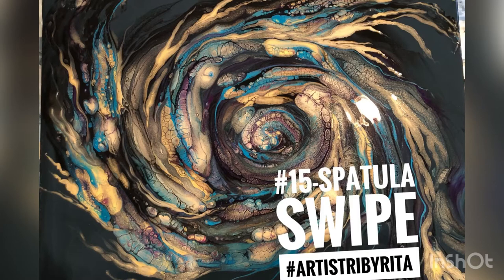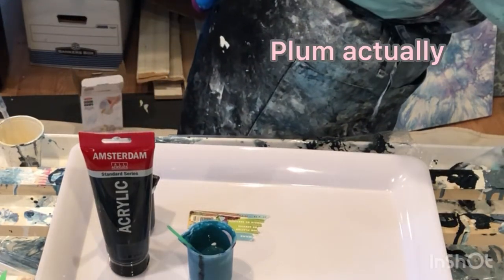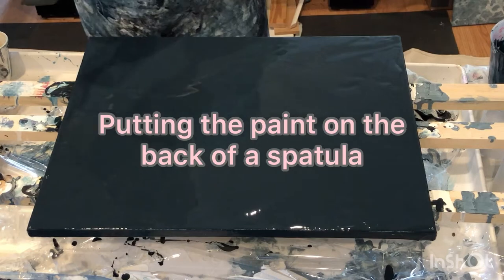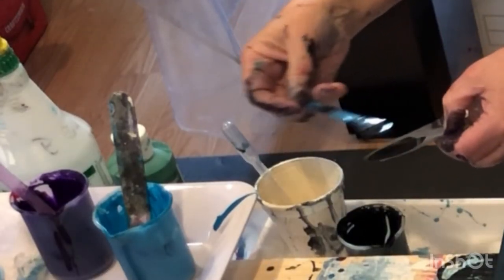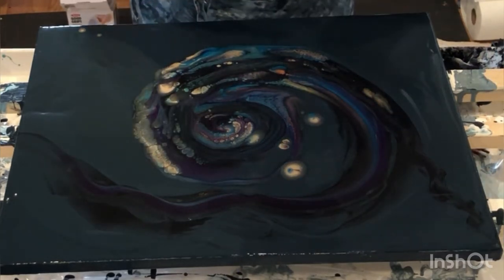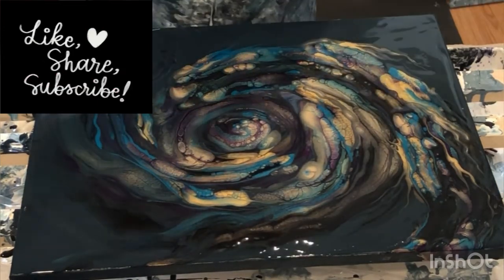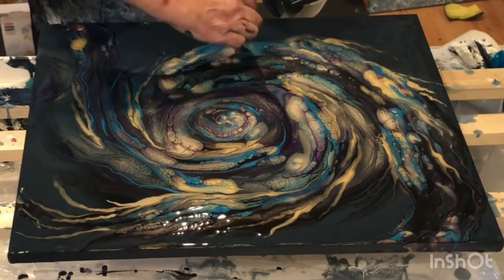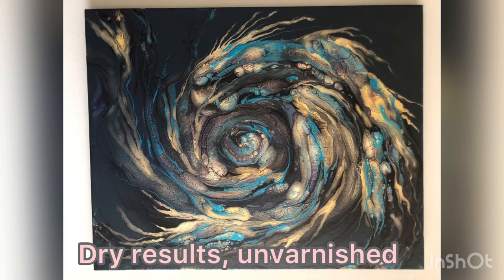#15-Fluid pour art-amazing swipe ArtistRi by Rita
#15 SWIPE art with kitchen Spatula Pour & Fluid art

What an incredible swipe I was so surprised and pleased by how this turned out. It was truly a joy to watch it evolve as I was making it. It was an experiment I had seen a few other people do it like Tammy Anderson but it was Done in a slightly different pattern. But I do love watching her.
I used a kitchen spatula Which was tricky and then I ended up using a small page divider that I quickly cut out. The paints were made slightly thicker than I normally would so I basically still did the 2 to 1 floetrol to paint but I added less water than normal. So for the coloured paint there was a little mound at the top.
The paints are all listed in the video and I also use the Sherwin Williams paint to go made into Paynes gray and in that base coat I put in a little bit of GAC 800.

All ART is for Sale:)

Ratios are 1 part paint, 2 parts floetrol, 1.5 to .5ish part water